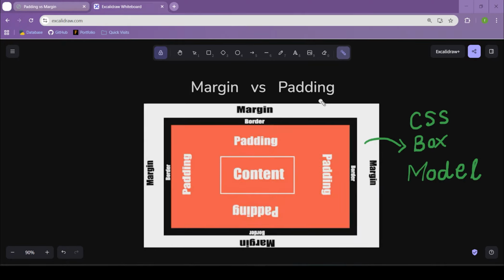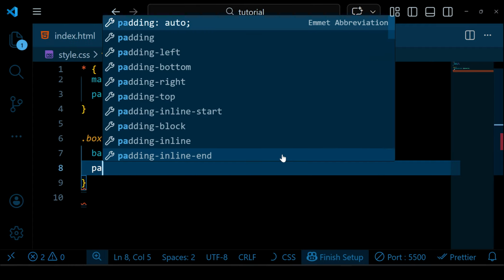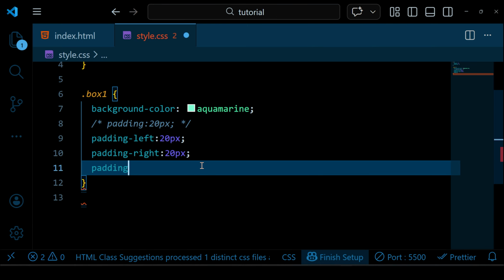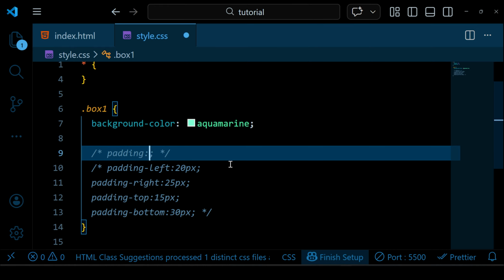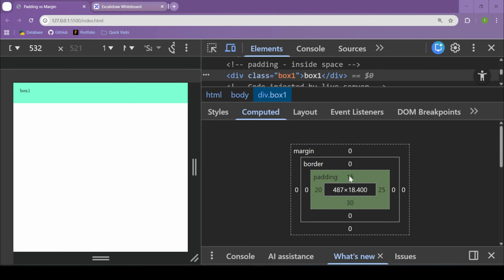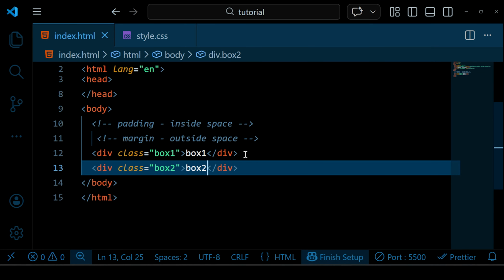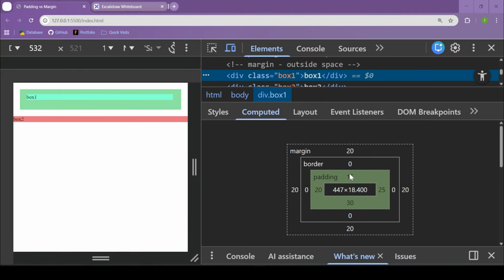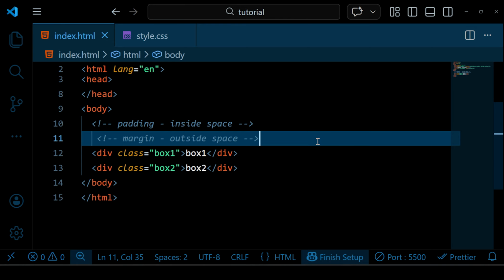Margin vs Padding in CSS | Css tutorial for beginners | Css Full course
Margin and padding are two fundamental CSS properties that control spacing in layouts. In this video, you’ll clearly understand the difference between margin and padding in CSS using simple box model examples. We also cover common mistakes beginners make and how spacing affects your overall layout structure.

margin vs padding,difference between margin and padding,css margin
css padding,css box model,margin vs padding css,css spacing,frontend css basics,css layout spacing,css interview questions